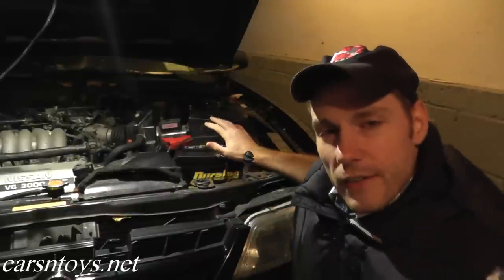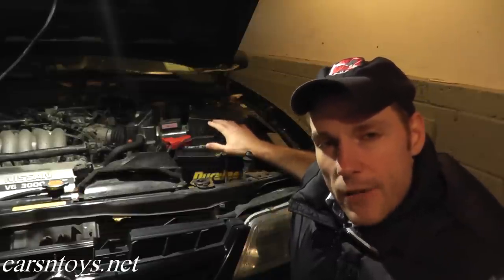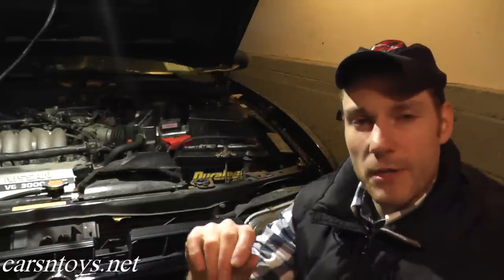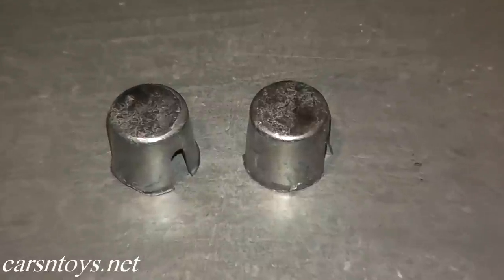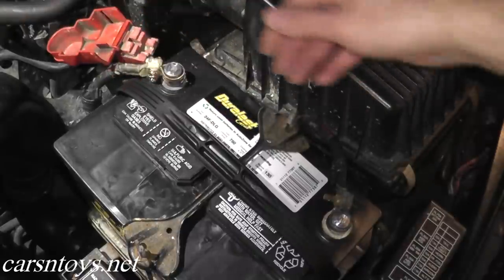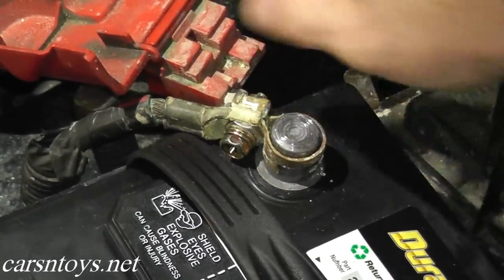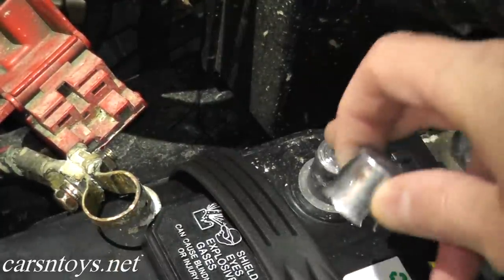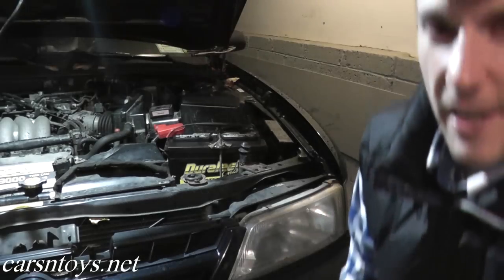Fixing A Vehicle That Turns Off For No Reason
A vehicle may turn off unexpectedly for many reasons. (No fuel delivery, injectors, spark,etc.) However, one area often overlooked is the battery connection. Specifically, the negative and positive battery terminals. Through wear, tear and throughout the years, one battery cable, or both, may begin to lose it's grip with the battery terminal. A loose battery terminal is very dangerous. It can suddenly cause your vehicle to turn off without warning. If you're having a similar issue, check the battery terminals for a secure connection. If you have a loose connection, install a battery post shim. This specific vehicle is a '97 Nissan Maxima.

Note, many of these battery post shims include lead. Wear gloves and protect your skin.

►► Battery Post Shims